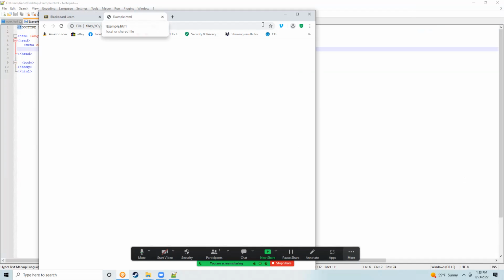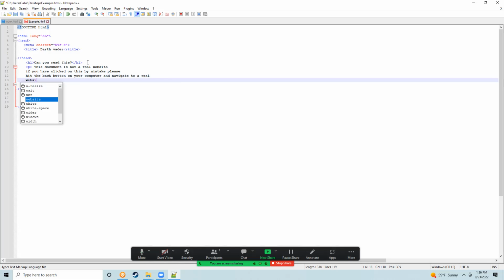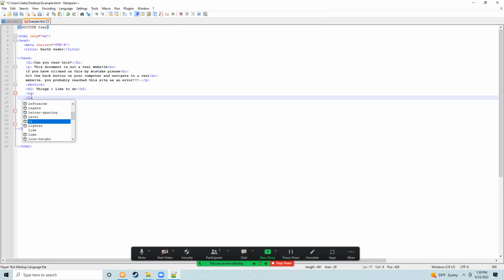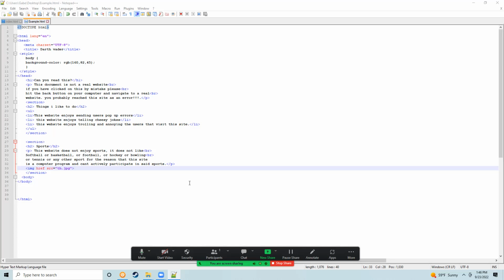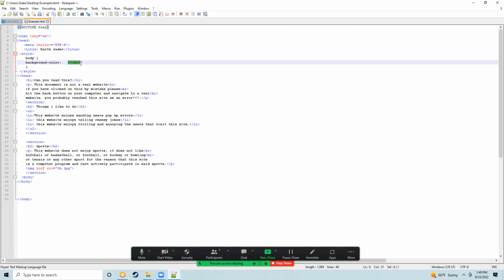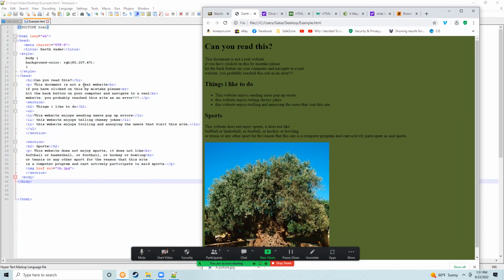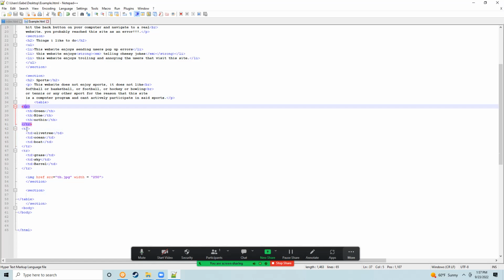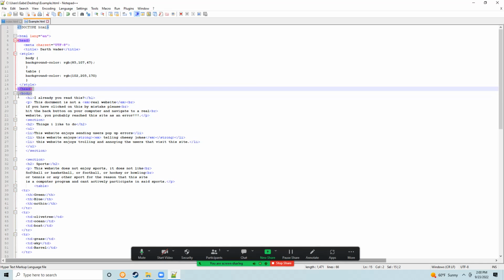Html Notes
Dont know anything about programming? need to know some fast html?
than this video is for you. i confess this video is on the longish side. feel free to skip ahead to parts relevant for you.
here we use the basic
head
body and basic html tags
we also use an un ordered list
a table,
some style rules
the p tag,
a post a picture.
just some nice and easy html stuff for people to understand.
and the next video is bible video, my friends all voted